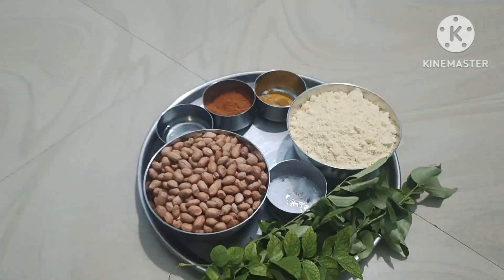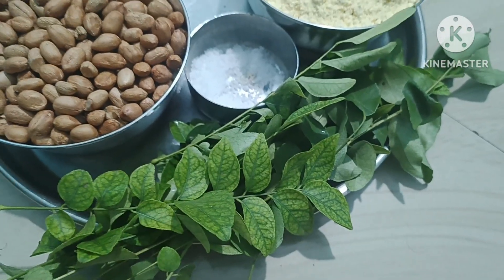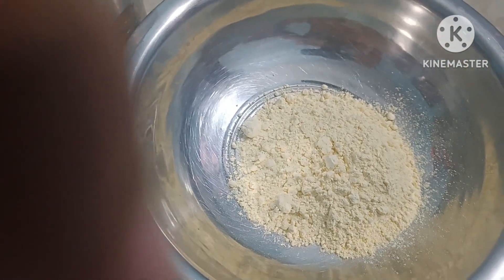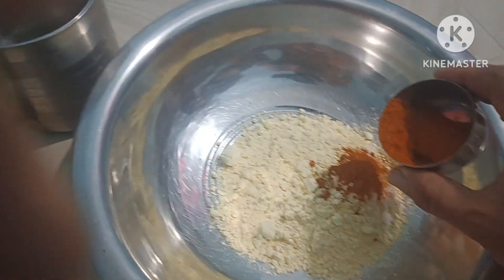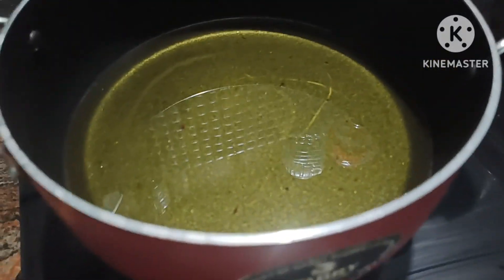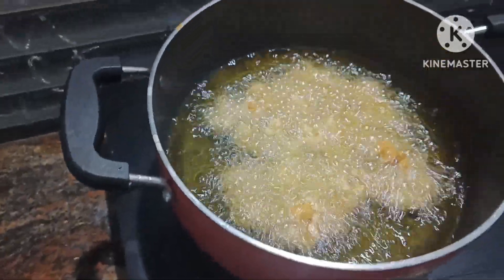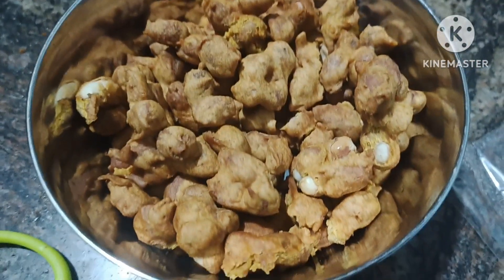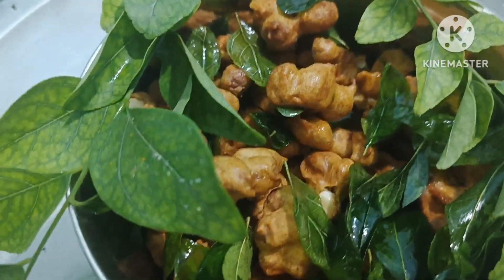Warning: Why You Can't Resist These Tasty Masala Peanuts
isha creations